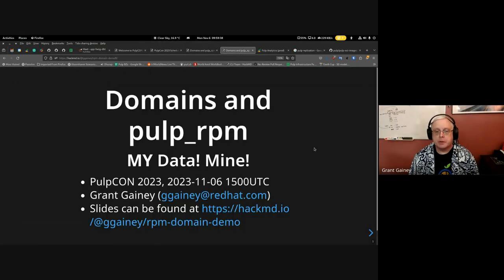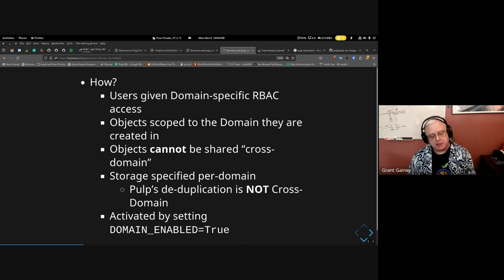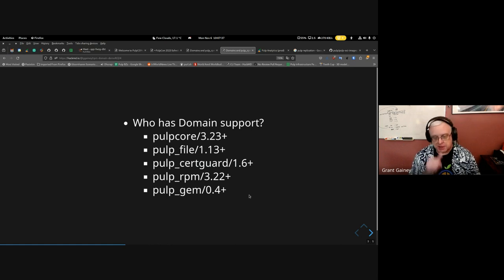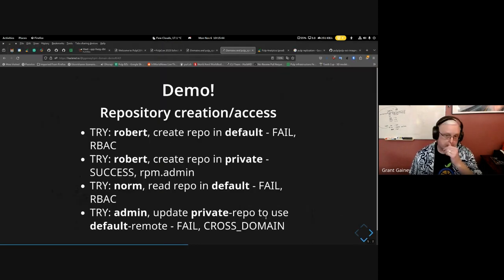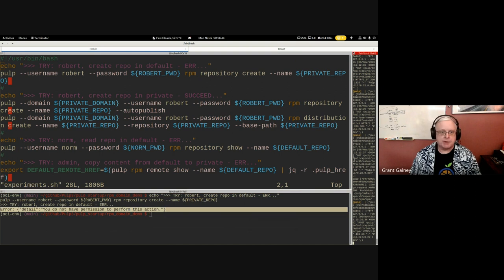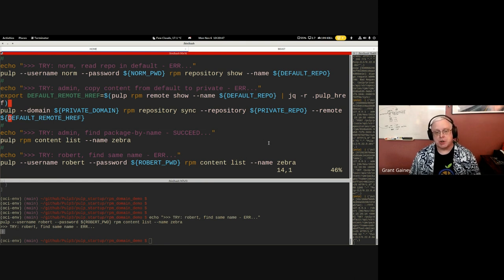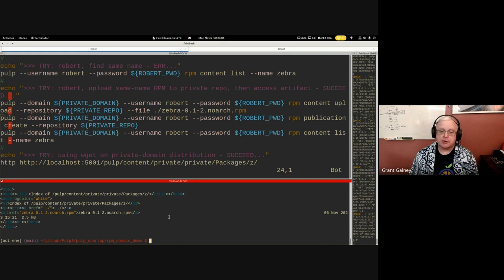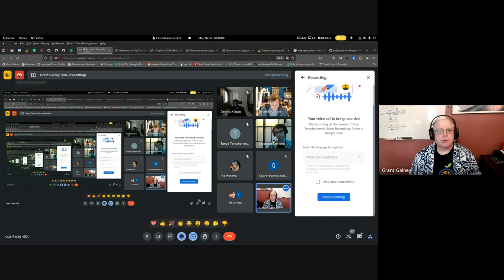Pulp Domains and pulp rpm , PulpCon Day 1